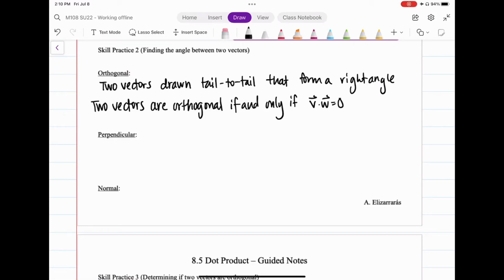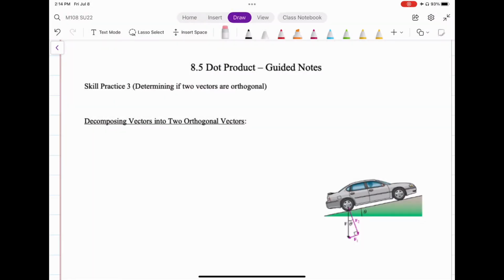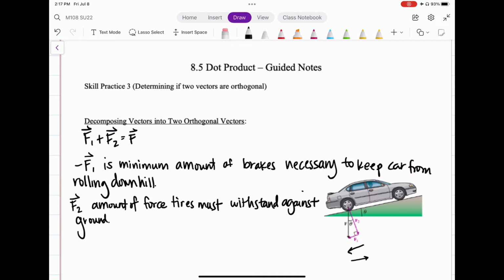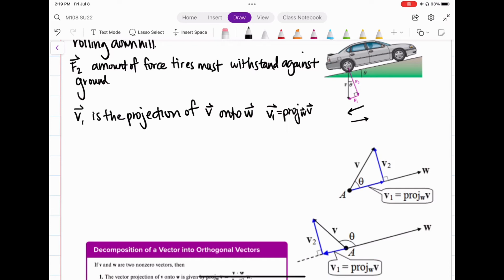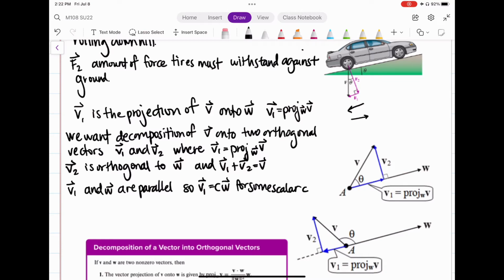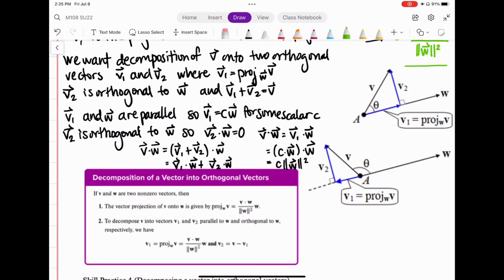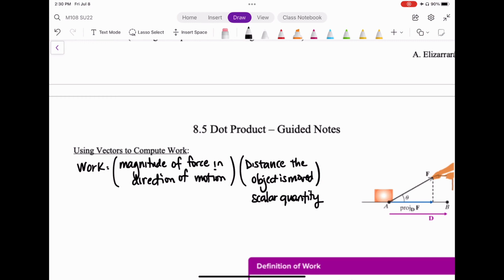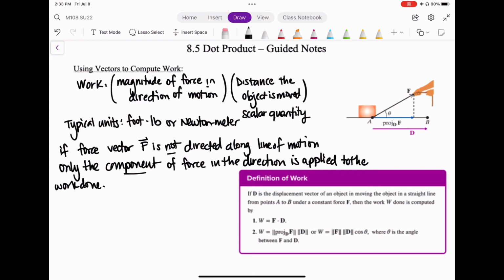8.5 Dot Product - Part 2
Decomposition of vectors, calculating work.